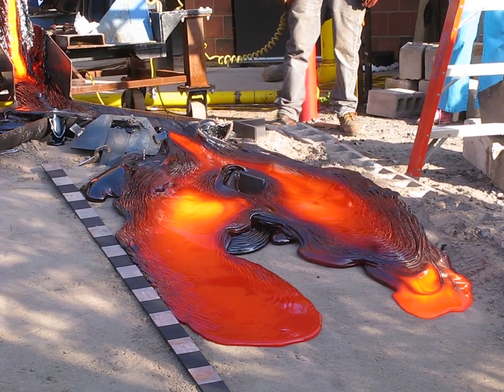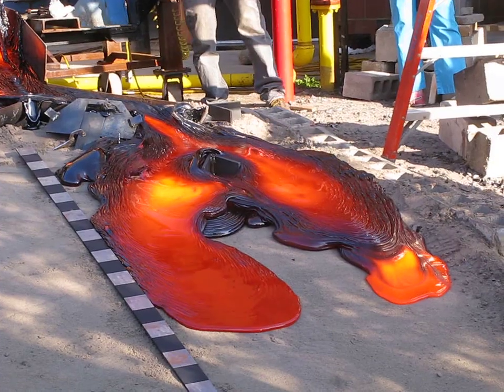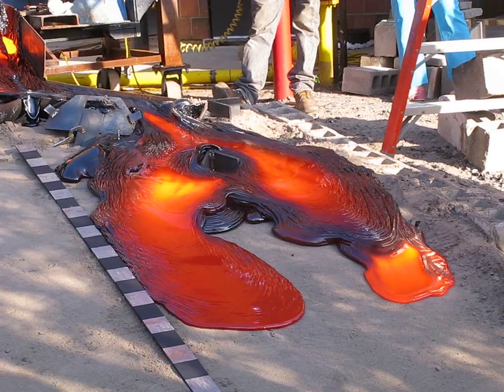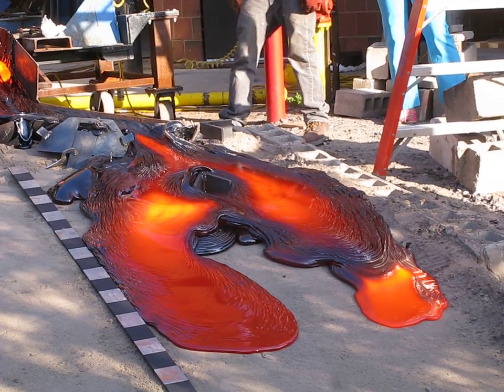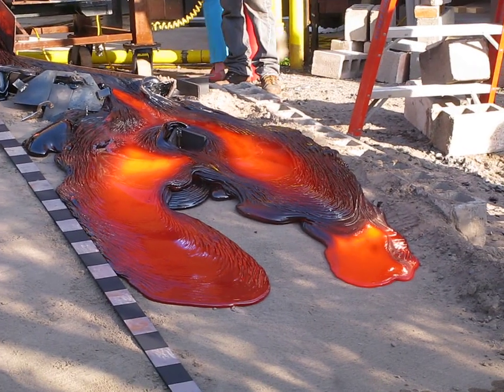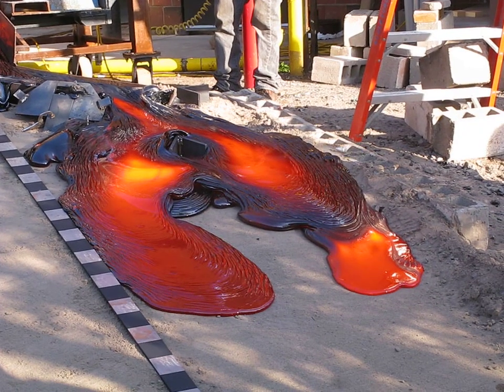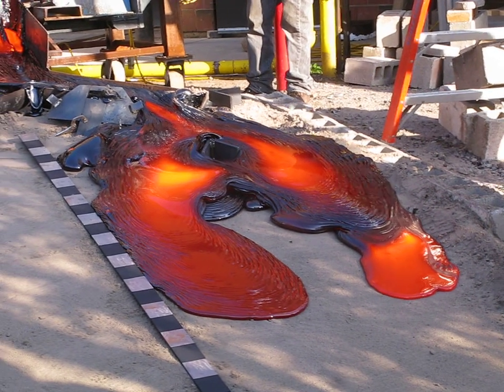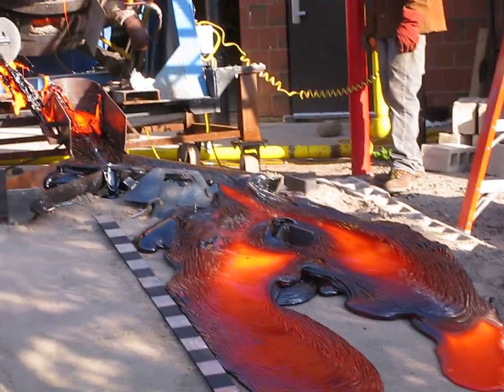Lava pour, Syracuse University Earth Sciences.AVI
Remelted basalt poured onto a bed of dry sand under the direction of Dr. Jeff Karson, chair of Earth Sciences at Syracuse University, 4/13/12.